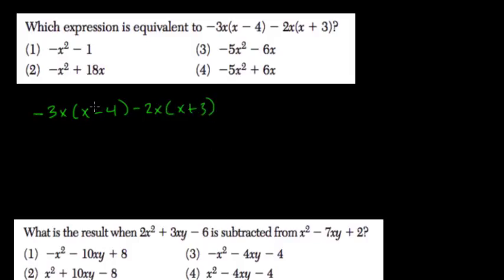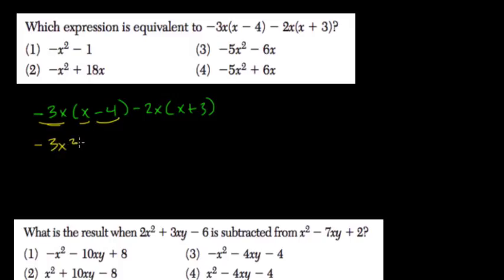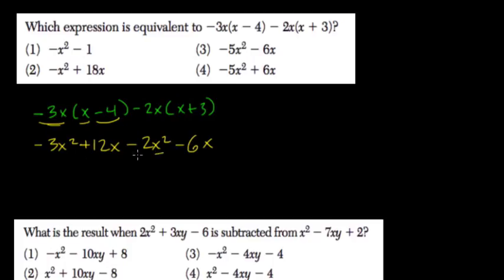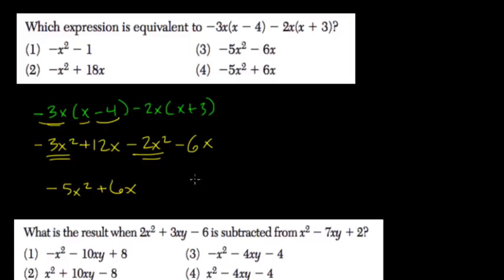Adding and Subtracting Polynomials 07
Here we add and subtract polynomials. The goal is to combine like terms and use the distributive property and simplify an expression.